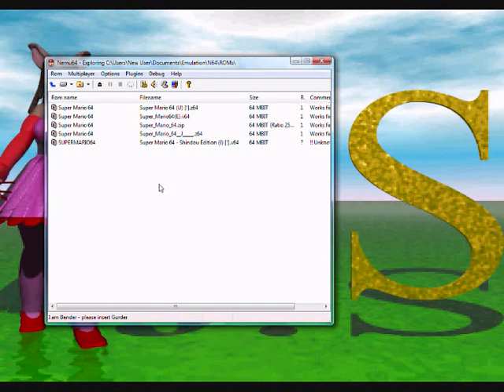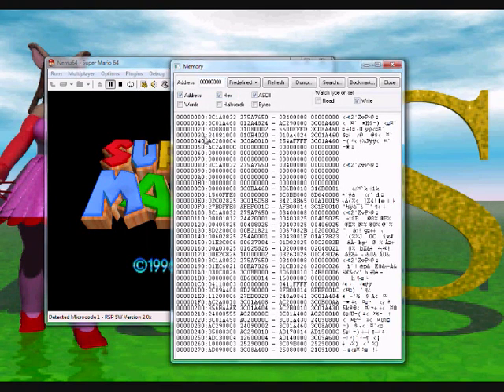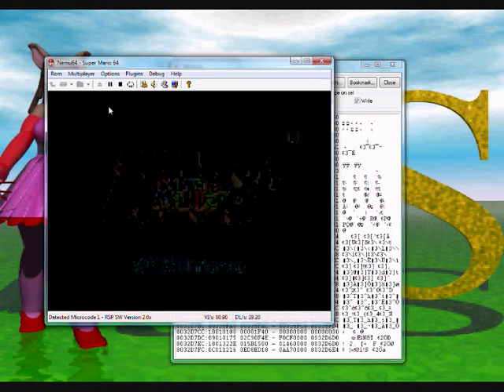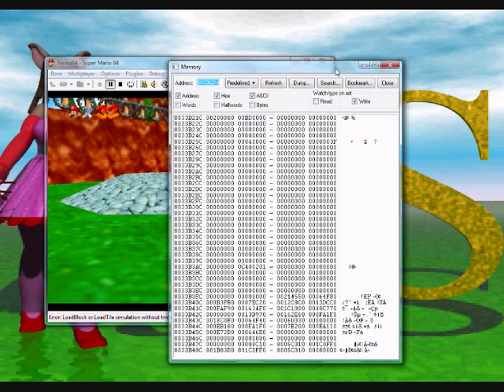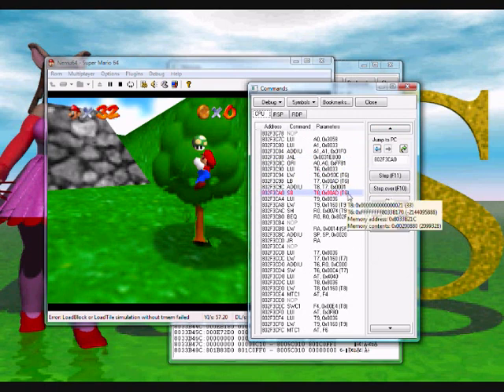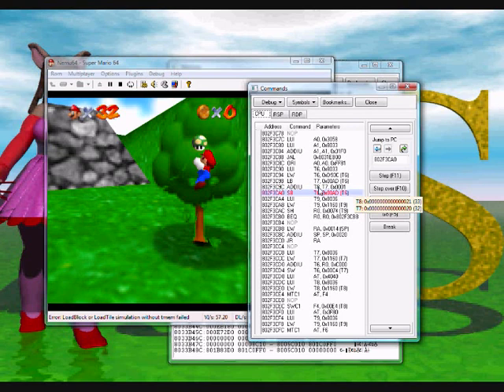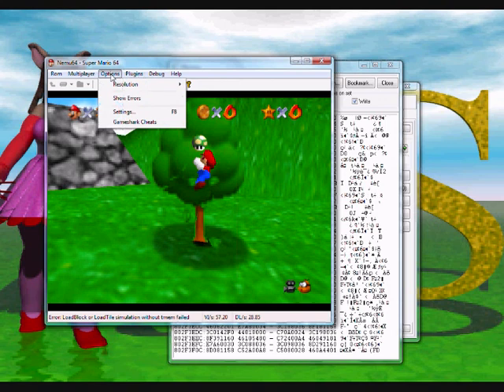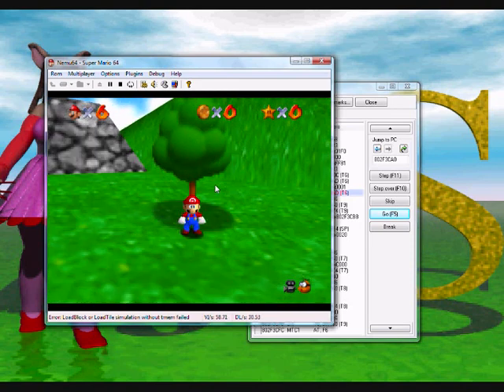Use Nemu64 to Make Codes Part 1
In this video I show you how to use Nemu64 and how to use its plugins to make a code so that 1-up mushrooms give two lives instead of one each time.